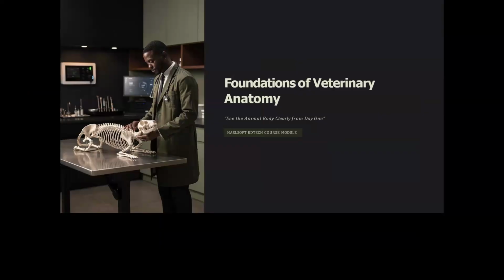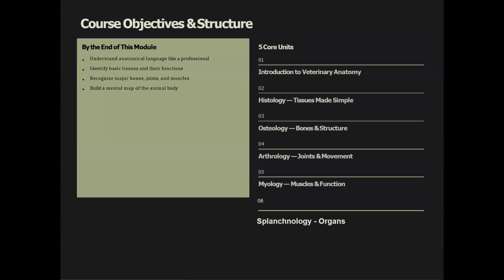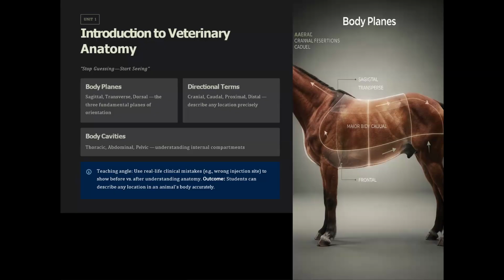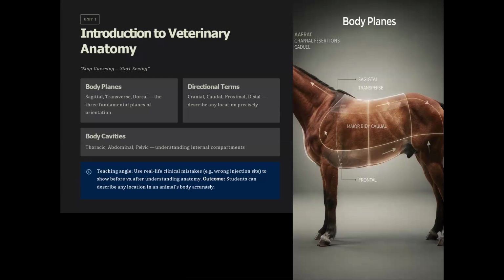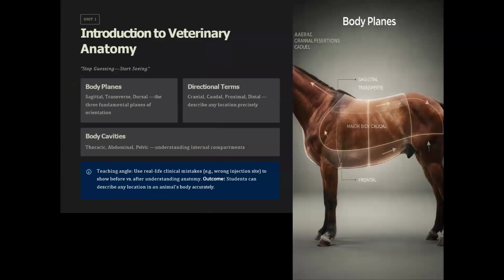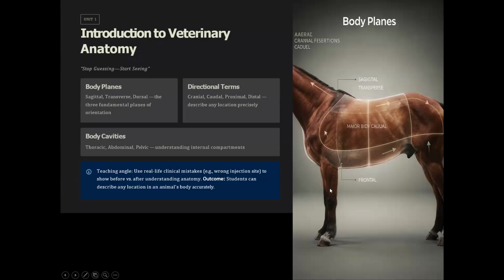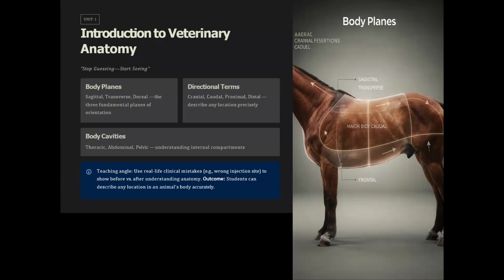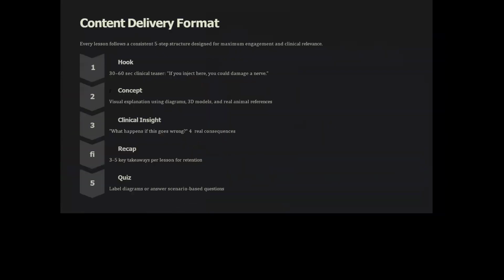Veterinary Anatomy for Beginners: Bones, Muscles, Tissues & Joints Explained | Haelsoft EdTech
Are you a vet student struggling to make sense of anatomy? Or an animal health professional looking to build a stronger foundation? This course is built for you.

🎓 Foundations of Veterinary Anatomy is a 5-unit, 31-lesson module by Ezeadichie Chinedu Emmanuel — available now on the Haelsoft EdTech Platform.

📖 Course breakdown:
🔹 Unit 1 — Anatomical language: planes, directions & cavities
🔹 Unit 2 — Histology: epithelial, connective, muscle & nervous tissue
🔹 Unit 3 — Osteology: compact bone, spongy bone, limb & skull bones
🔹 Unit 4 — Arthrology: fibrous, cartilaginous & synovial joints
🔹 Unit 5 — Myology: limb muscles, contraction & safe injection zones

💡 Teaching style: every lesson starts with a real clinical hook — because anatomy is only powerful when you know what goes wrong without it.

🏆 Complete the course and earn your Haelsoft EdTech Certification in Veterinary Anatomy Foundations.

🏥 A Haelpet Veterinary Clinic & Haelsoft EdTech production.

By Dr. Ezeadichie Chinedu Emmanuel.